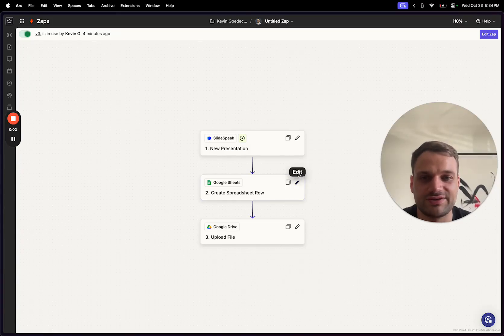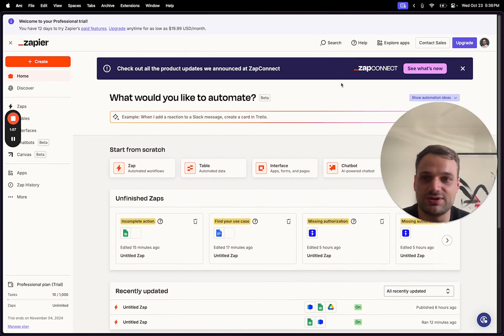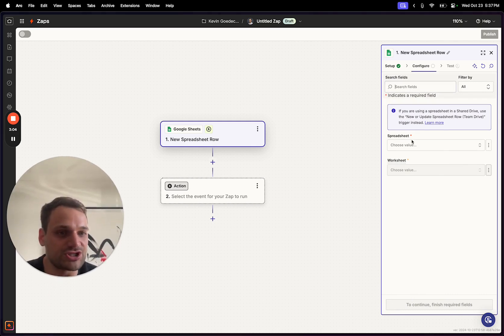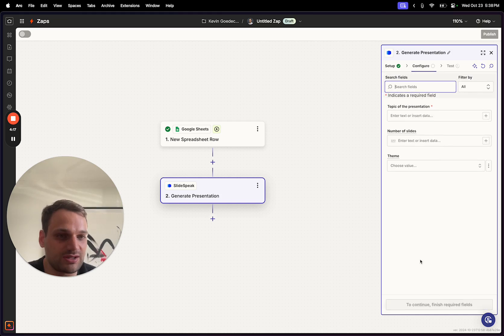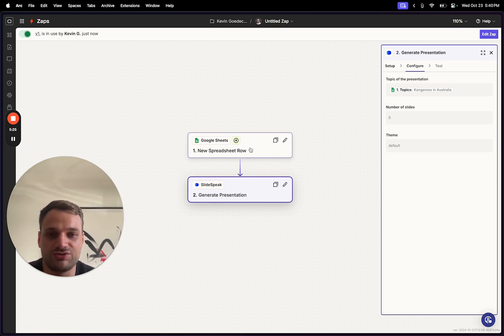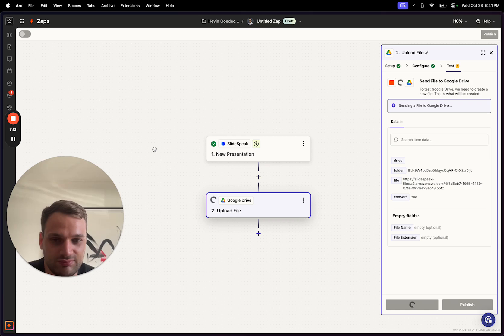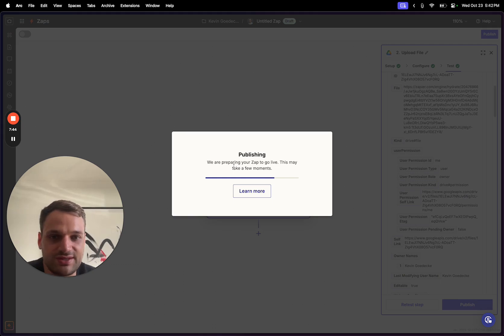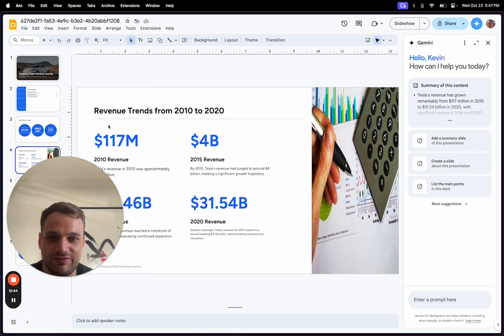Automate PowerPoint Presentations with Zapier ⚡️ and SlideSpeak AI 🤖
Learn how to Automate PowerPoint Presentations with Zapier and SlideSpeak AI ⚡️

Create PowerPoint presentations without writing a single line of code. In this video, I’ll show you how to set up a no-code workflow using Zapier and SlideSpeak AI. Automatically generate reports, presentations, and infographics by pulling data directly from Google Sheets, creating a PowerPoint presentation with AI, and saving it to Google Drive — all in just a few simple steps!

The Zapier workflow includes:

1️⃣  Pull presentation content from Google Sheets
2️⃣  Automate and generate a PowerPoint presentation using SlideSpeak AI
3️⃣  Save the presentation directly to Google Drive and open it in Google Slides

Here's a few use-cases that this might help with:
- Automate reports in PowerPoint
- Automatically create presentations from Google Sheets, Notion and much more

(0:00) Intro Zapier Automation for PowerPoint Presentations
(0:53) 1st Zap in Zapier to create presentation from Google Sheet data
(4:48) 2nd Zap to save AI generated PowerPoint in Google Drive
(7:47) Results and conclusion